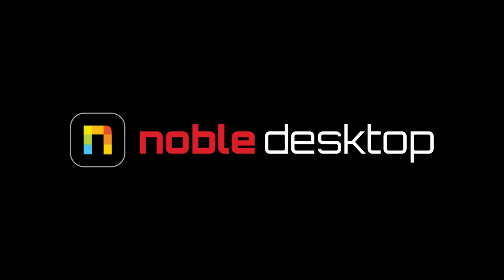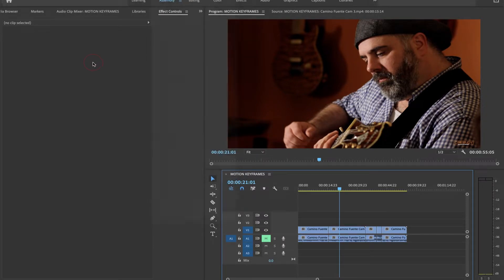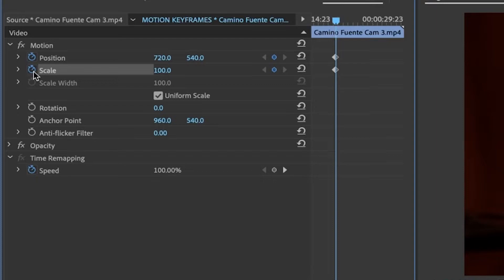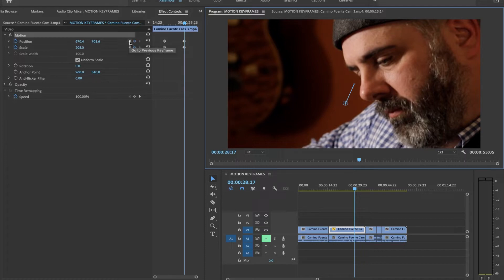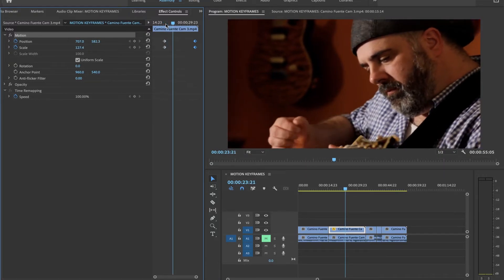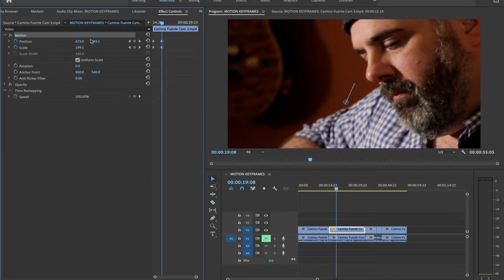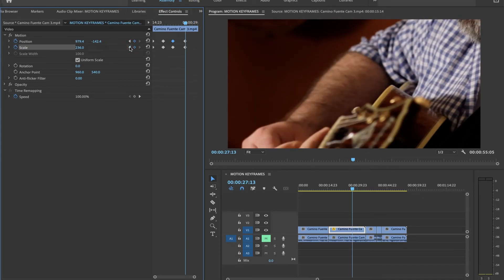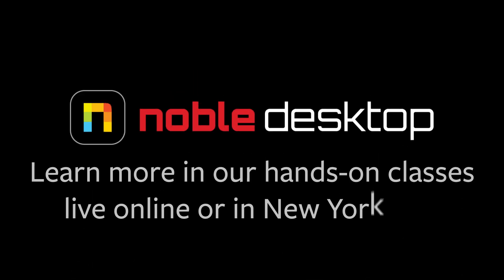Creating Motion Keyframes in Adobe Premiere Pro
In this Premiere Pro Tutorial join Margaret from Noble Desktop and you will learn how to make Motion Keyframes.
Keyframes are frames are used to create animation in video editing.
Most effects have some properties that you can animate.

In this video, we will use Motion Keyframes to zoom in on a portion of the clips.
We will also learn how to pause with keyframes and create another set of keyframes on the same clip.

We will learn how to slow down the zoom-in, as well as speed it up, using Motion Keyframes